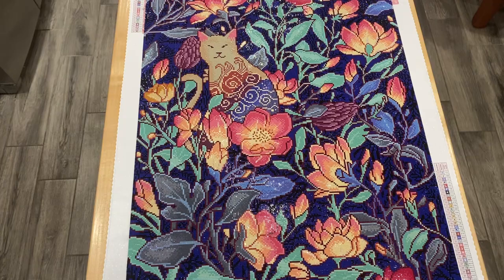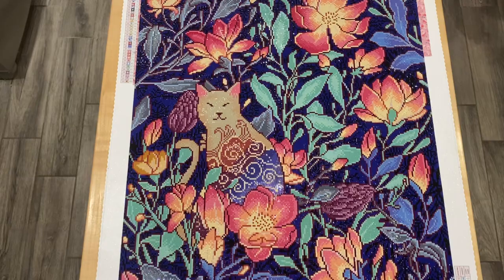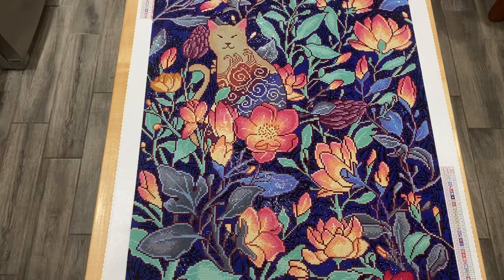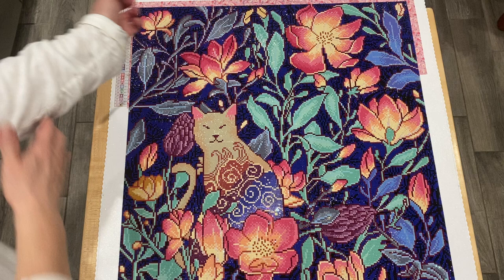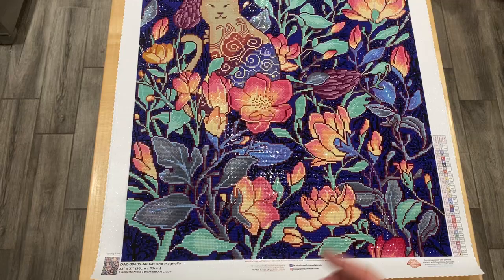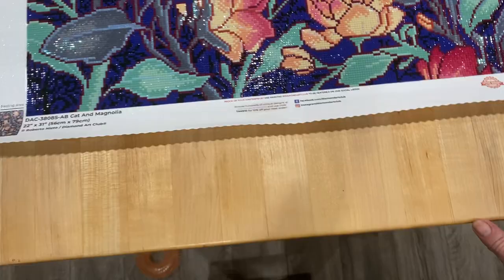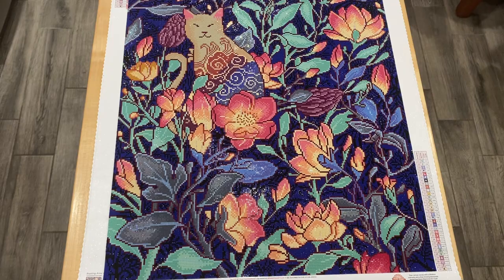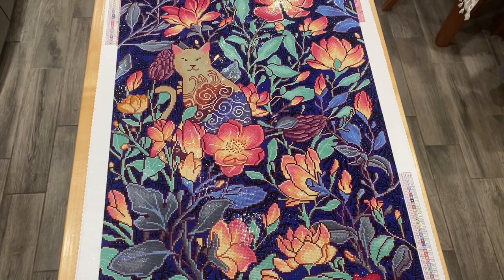Final Review of Cat and Magnolia from @diamondartclub DAC.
Loved this project. It was to be a gift for a friend, but she chose a different canvas. Thank goodness! Just gorgeous and love the bright colors. I highly recommend this kit. Love love LOVE!